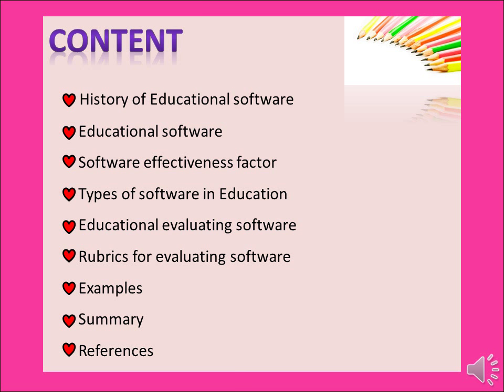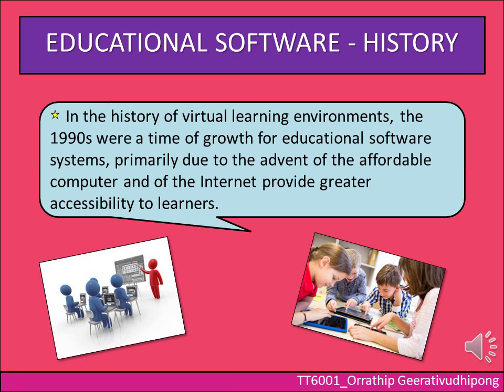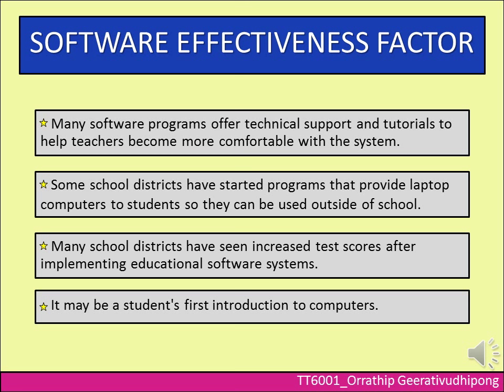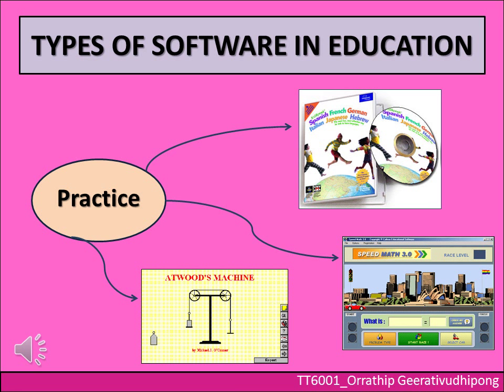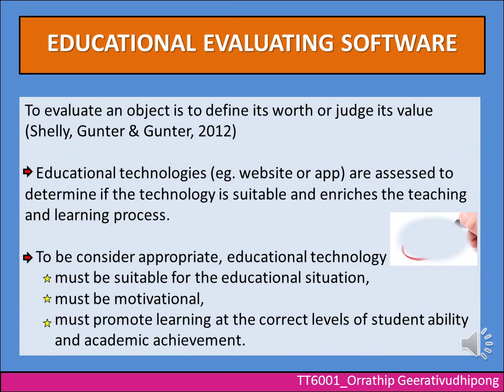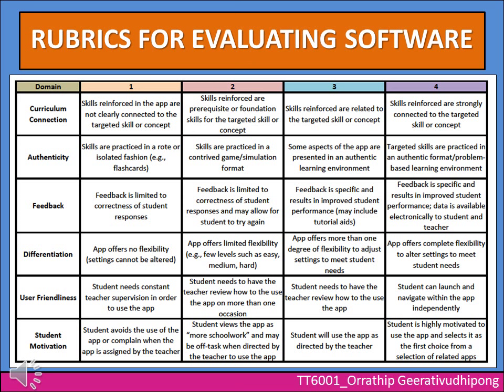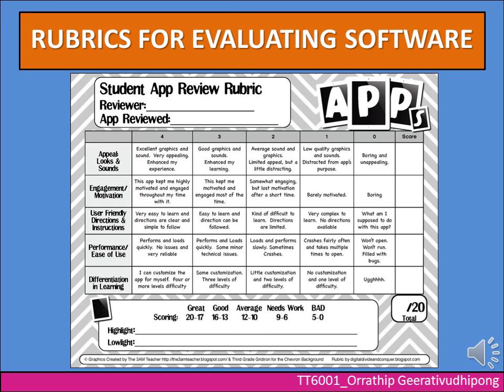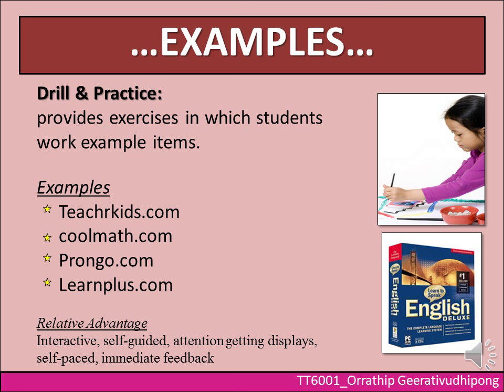TT6001-Group Project - Educational software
Integrating technology into language arts classroom
(Educational software, Rubrics for evaluating educational software and examples)
TT6001- Graduate school of elearning, Assumption university (Thailand)
By Ms.Orrathip Geerativudhipong